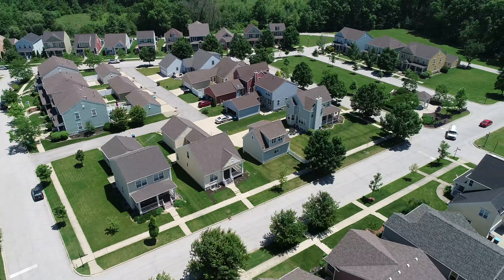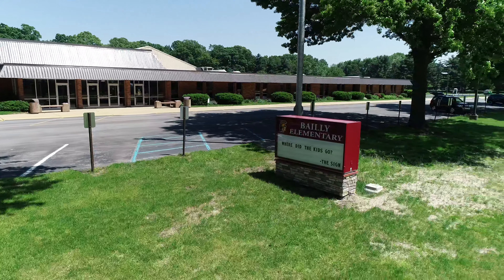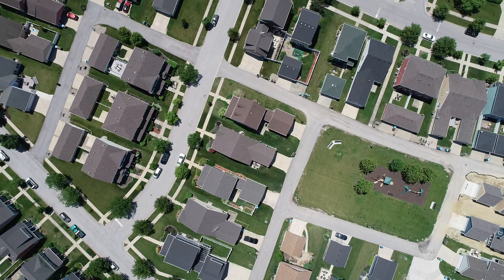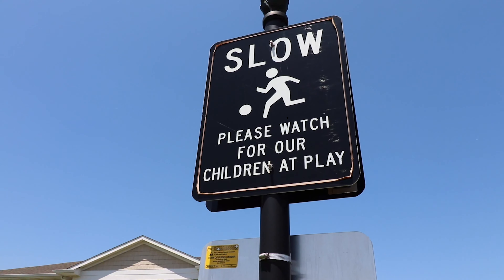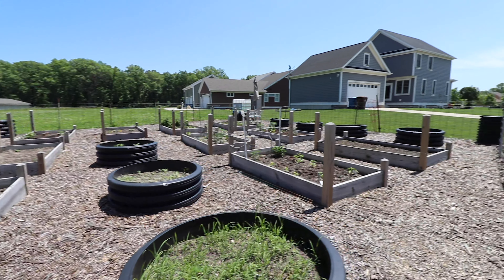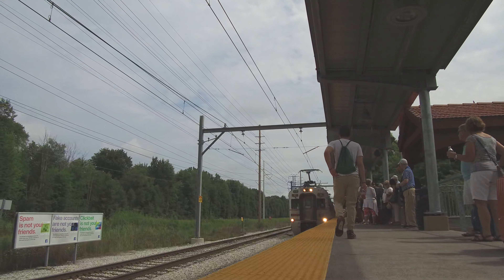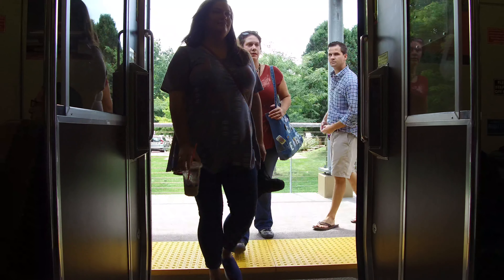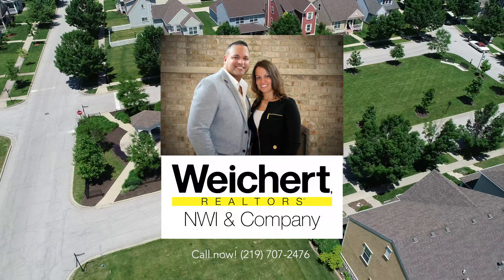The Village in Burns Harbor